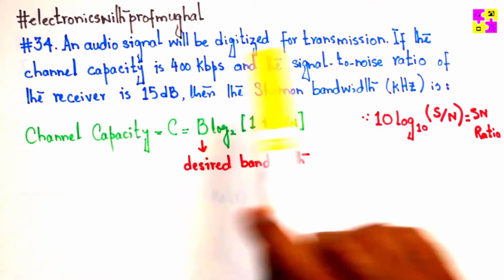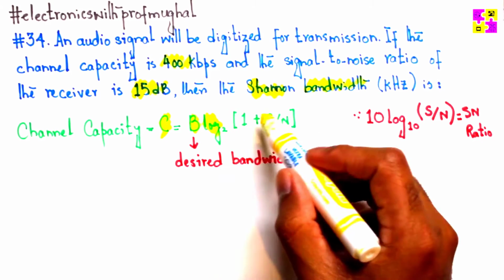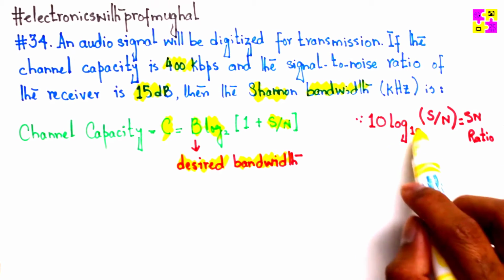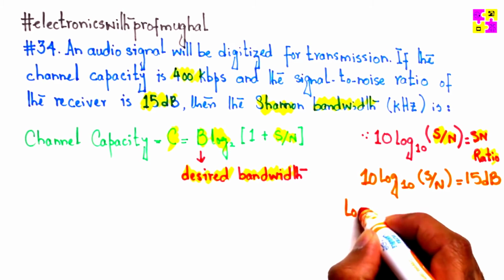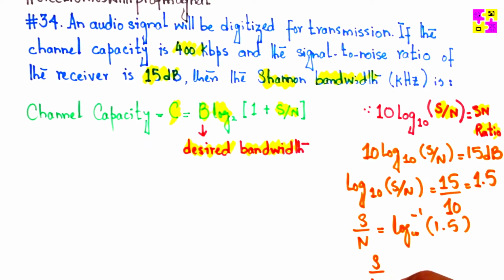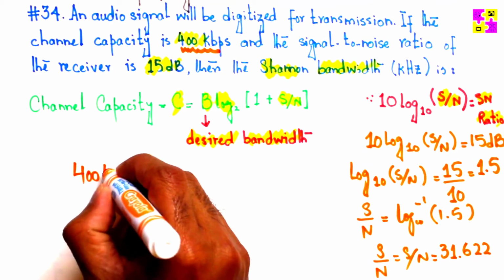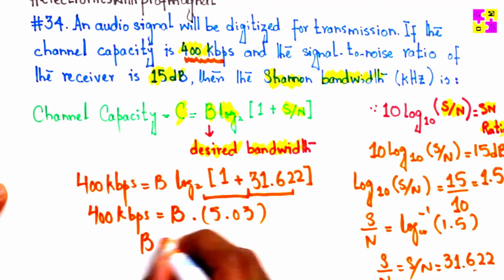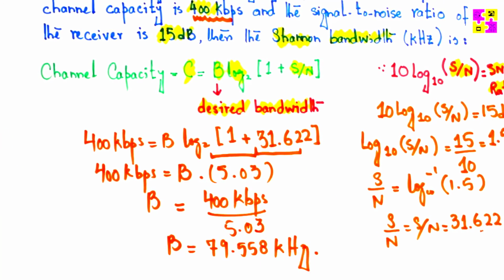#34 FE-PE Exam Prep | Shannon Bandwidth